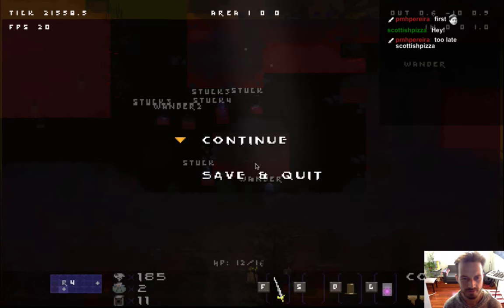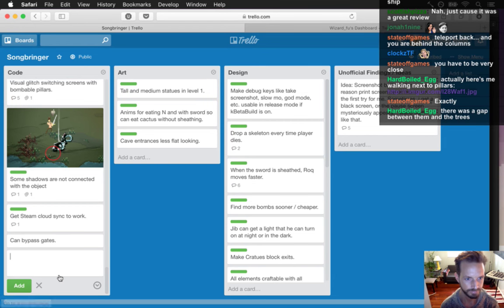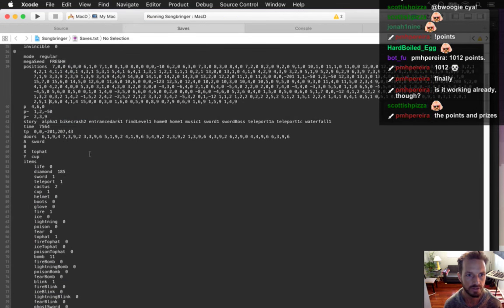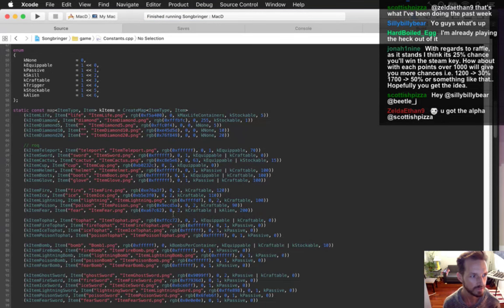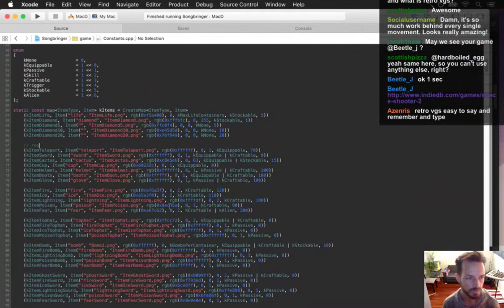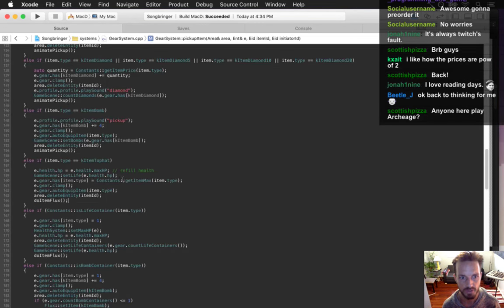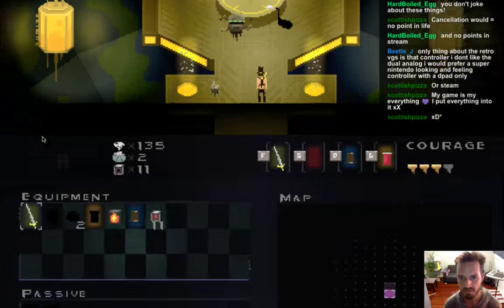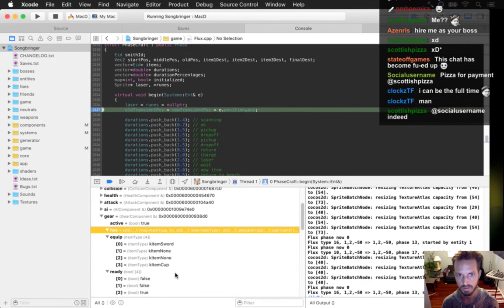Songbringer Day 298 - Fixing the Crafting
Today: fixing some bugs related to item crafting. The playlist for this series

Catch the live stream daily-ish on Twitch usually starting between 2 and 4 pm Pacific